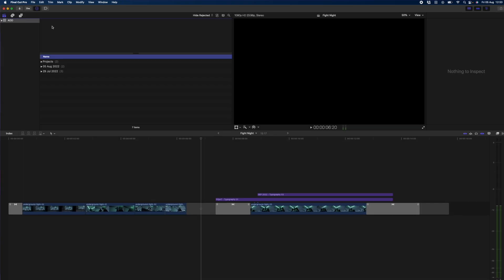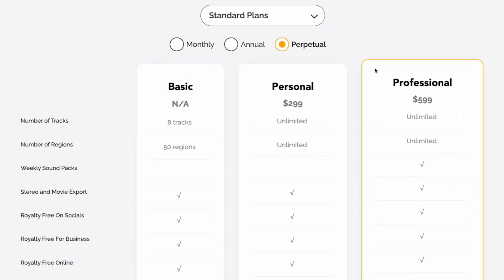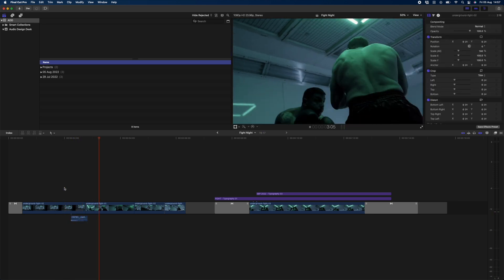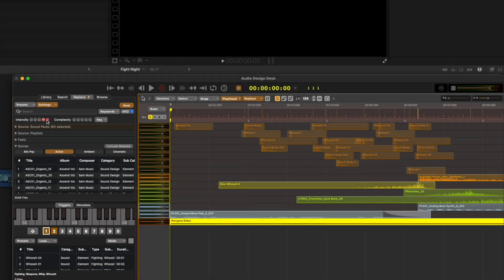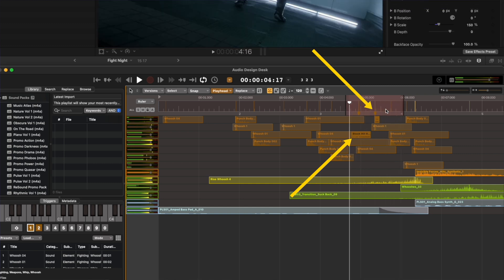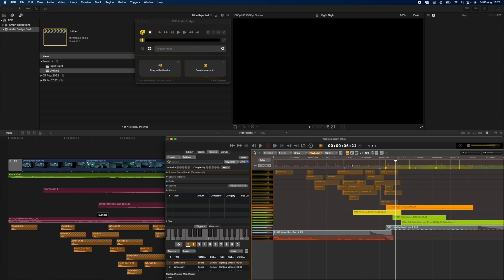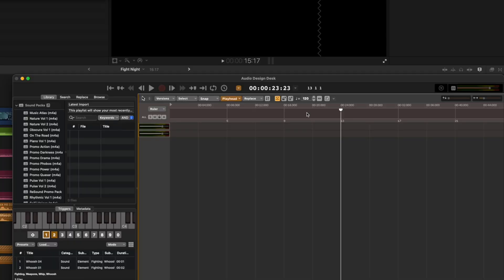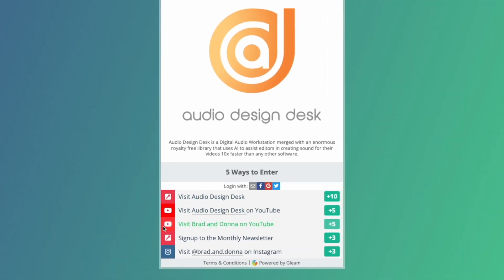INSANE Sound Design Extension That Will CHANGE Your Life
Supercharge your Final Cut Pro workflow with Audio Design Desk, keeping you in the creative flow while designing, mixing, and previewing sound without ever leaving your edit.

📕 CHAPTERS
00:00 - INSANE Sound Design Extension That Will CHANGE Your Life
01:05 - What is Audio Design Desk?
01:48 - Audio Design Desk Extension for Final Cut Pro
02:12 - Audio Design Desk Keeps You in the Creative Flow
02:51 - Replacing Sounds but Keeping Sync in ADD
03:43 - Royalty Free Music with ADD
04:38 - Round-tripping From ADD to Final Cut Pro
05:23 - The POWERFUL Sync Points with Sounds in ADD
05:51 - Quickly Create Alternate Versions of your Sound Design
06:45 - ADD Shortcuts to Speed up your Sound Design Workflow
08:07 - Adding Sound Effects Using Triggers
08:34 - ADD’s Sound Effect Library
08:55 - Is Audio Design Desk for You?
09:25 - Giveaway